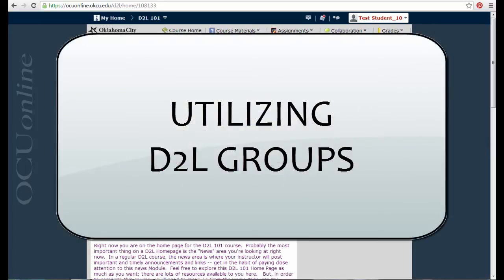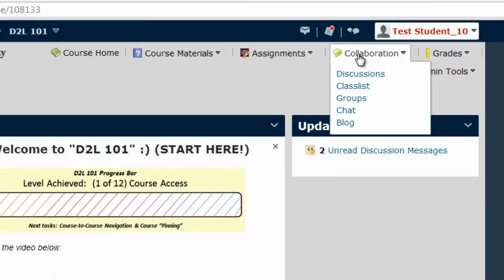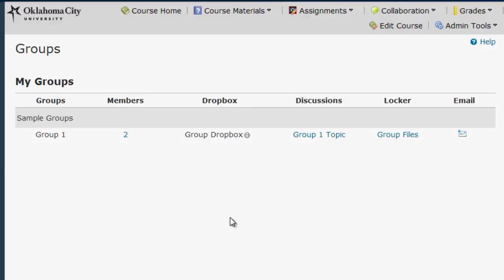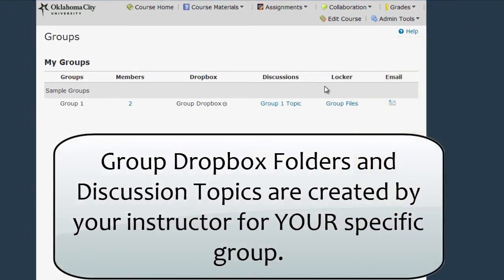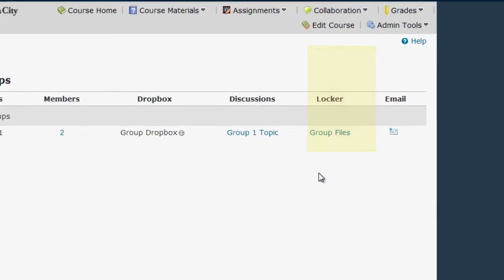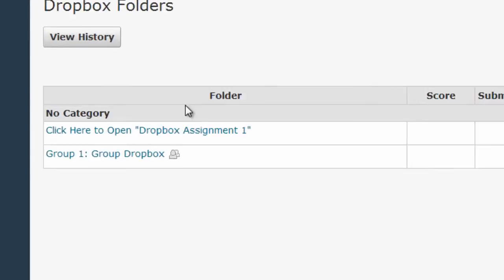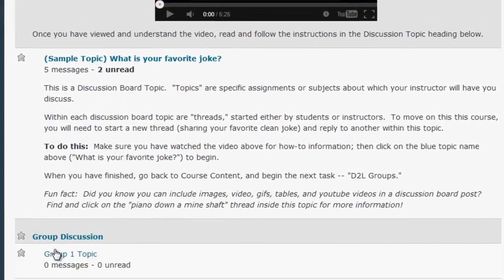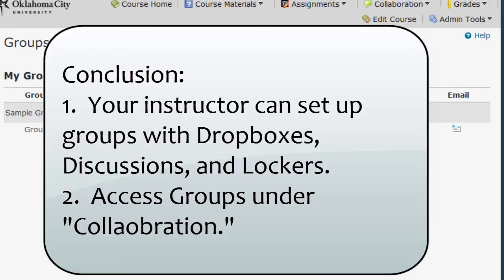D2L Groups for Students (Version 10.0 & 10.3)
This video shows students how to access and use Groups in D2L.
(Faculty D2L 10.0 & 10.3)